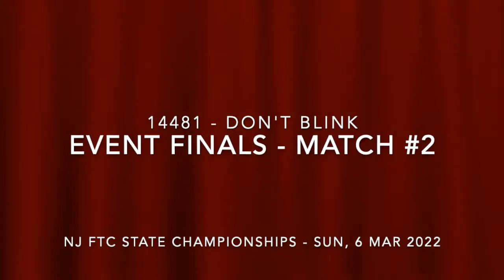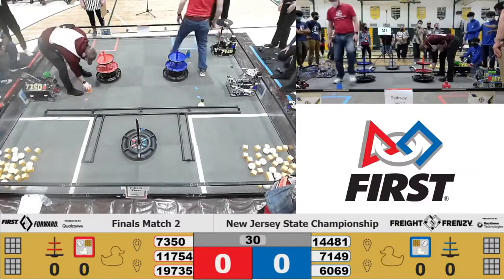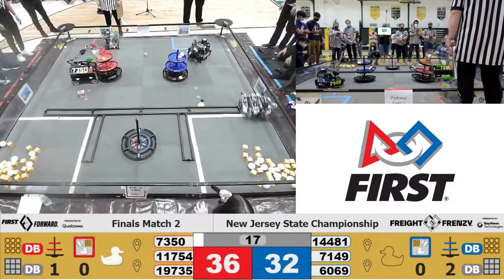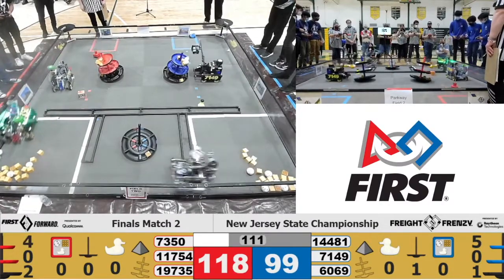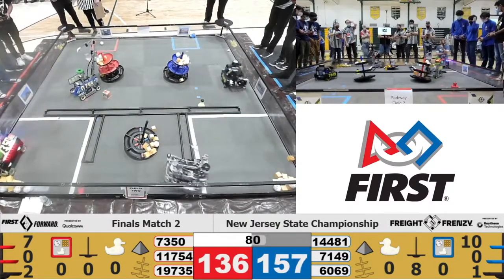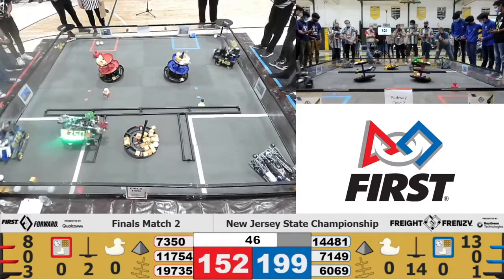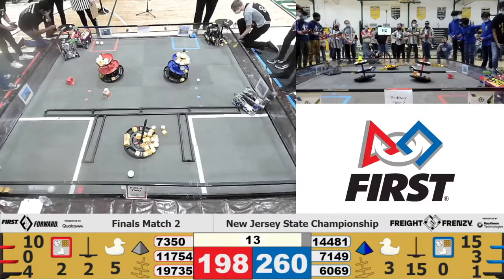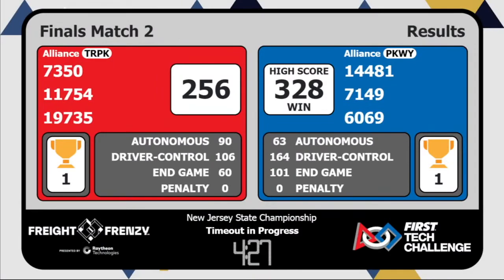14481 - Event Finals - Match #2 (328 points)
NJ FTC State Championships 2022
Sun, 6 Mar 2022
Princeton Stem Academy